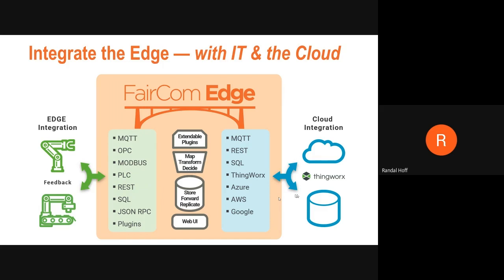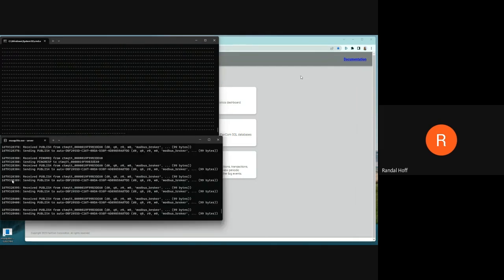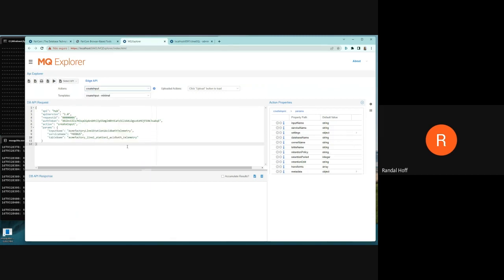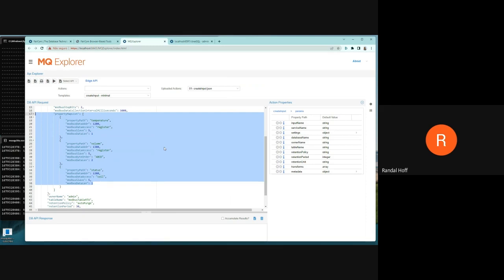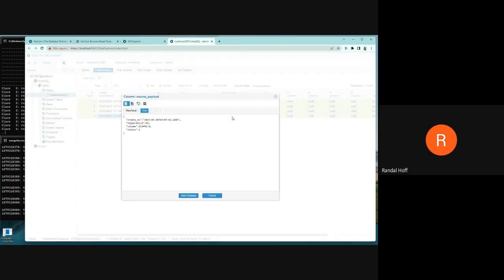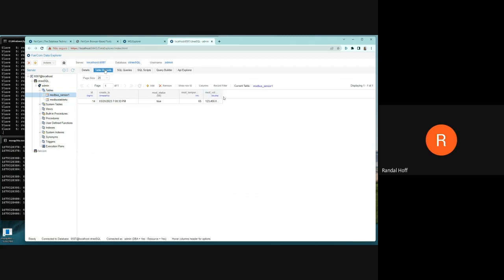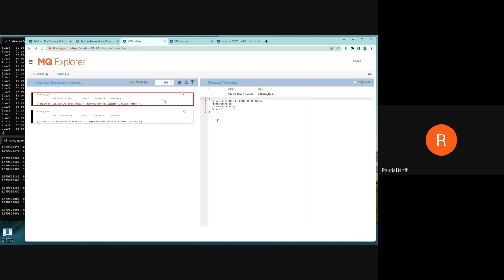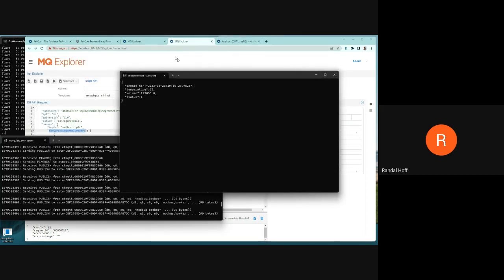Pushing Modbus data to JSON and MQTT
For this demo, we are executing the FairCom Edge product which will act as a hub and an MQTT broker. We start by using a Modbus data simulator to generate Modbus data which will be collected and persisted by FairCom Edge. We then use FairCom Edge to transform the raw Modbus data into JSON and store that in a separate table, which makes it easy to query, generate reports, perform data analytics, etc.. Next we use FairCom Edge's MQTT engine to transform the JSON data into MQTT messages that are pushed to an external Mosquitto MQTT broker.